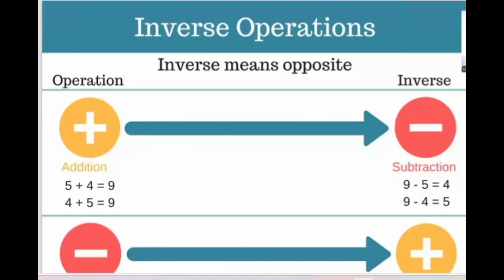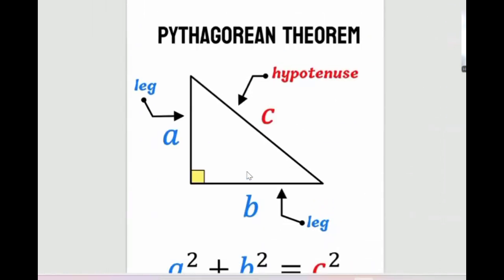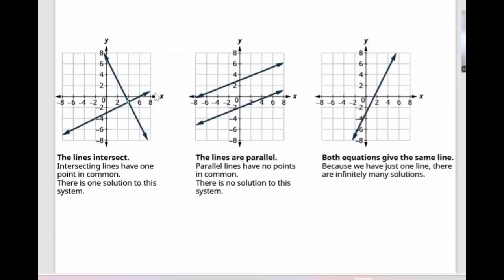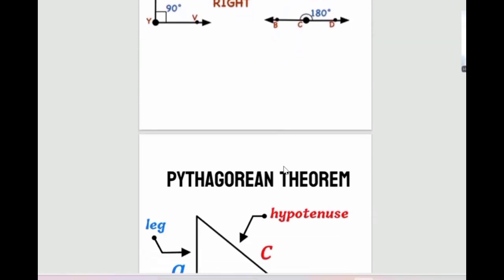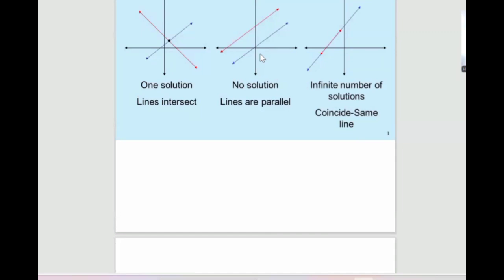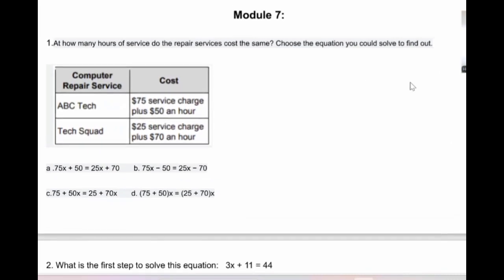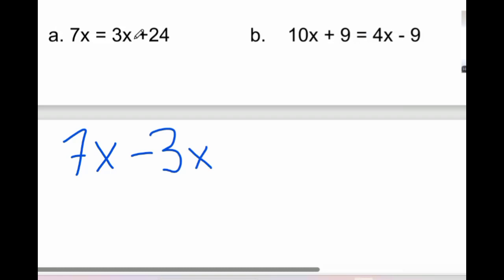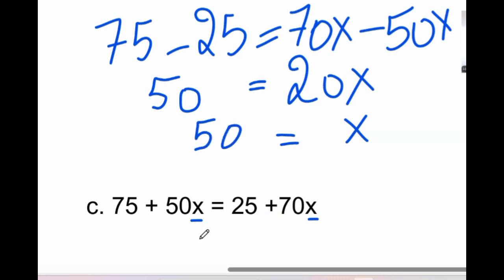Find the value of X in a minute (Mathematics notes Grade8)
opposite sign
types of angles
straight angle
obtuse angle
acute angle
vertically opposite angle
y intercept
scale factor
transformation
rotation
dilation
translation
angle